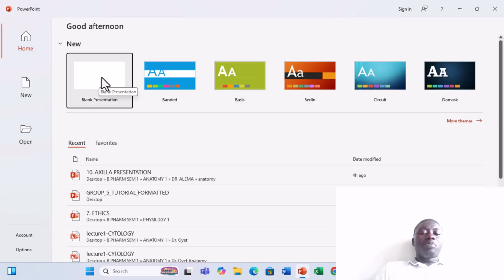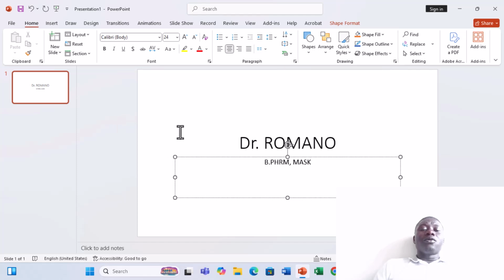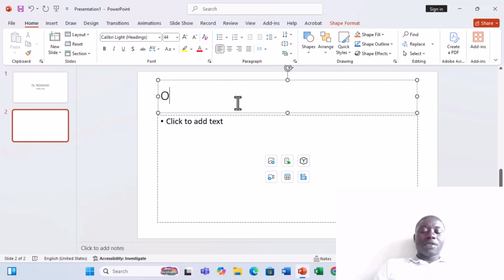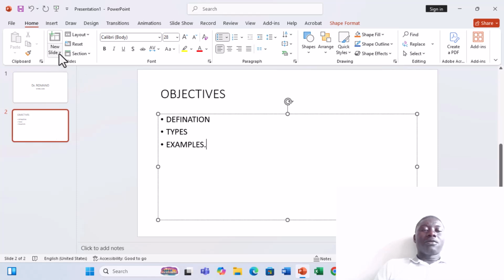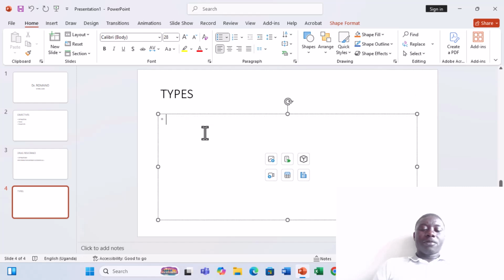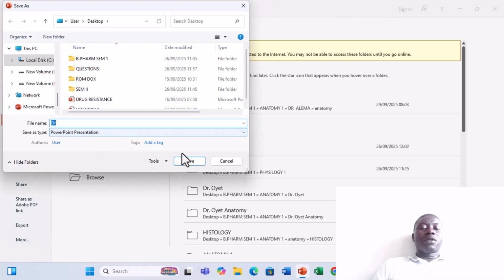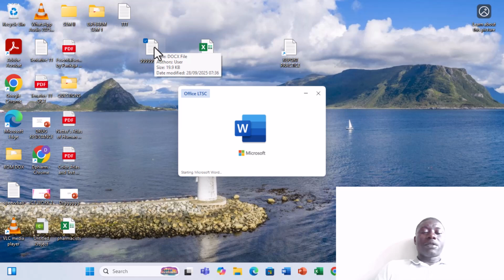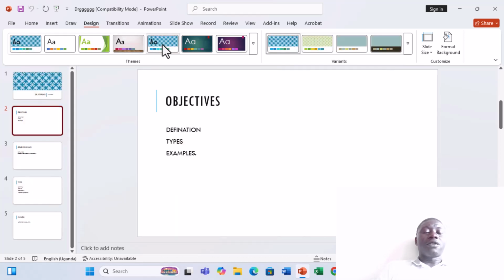👉 "Master PowerPoint in Minutes | Beginner’s Guide to Creating Stunning Presentations"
Learn how to use Microsoft PowerPoint step by step in this easy beginner’s tutorial. 🚀 Whether you’re a student, teacher, or professional, this video will help you design clear, engaging, and professional presentations.